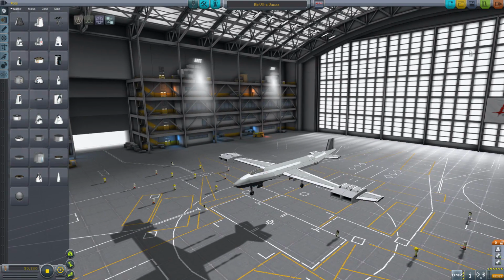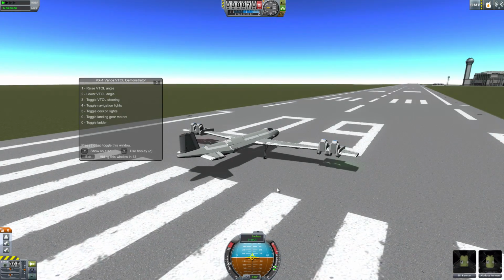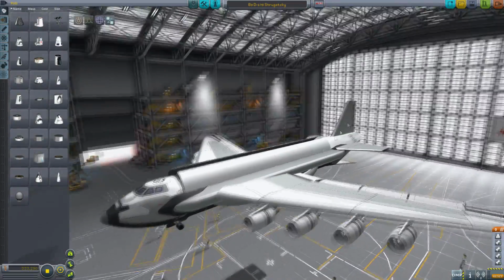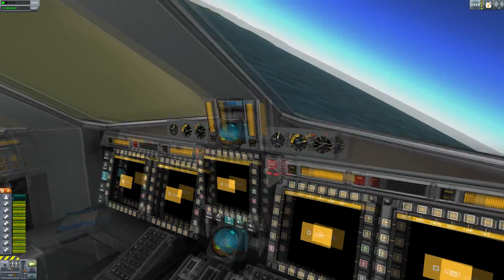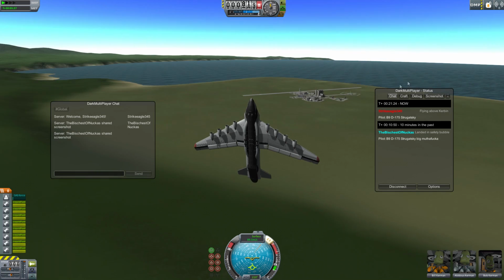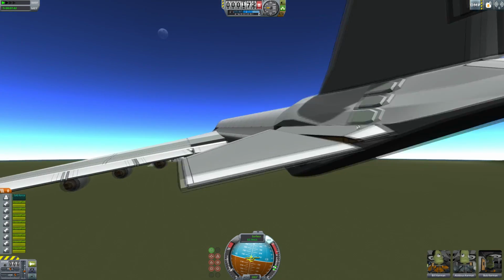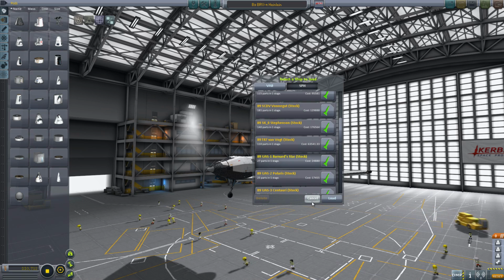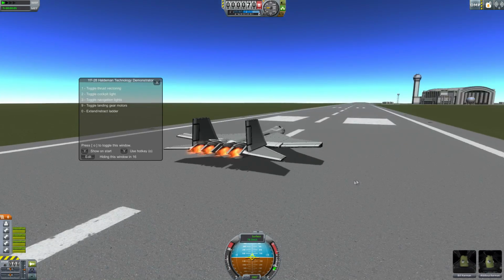KSP: DARK MULTIPLAYER TEST WITH B9 AEROSPACE PACK